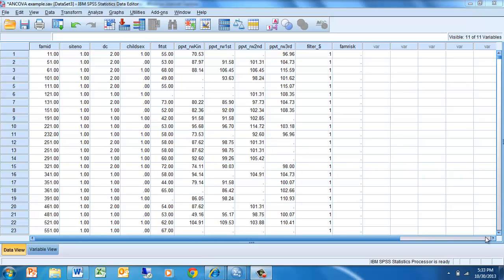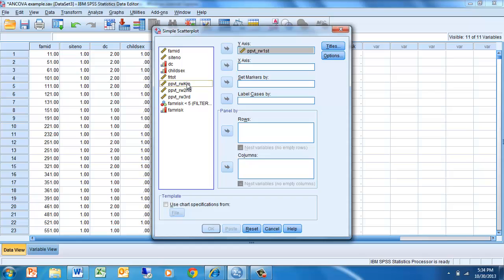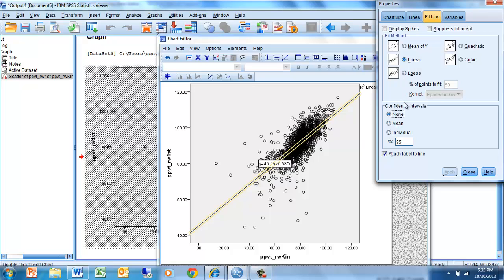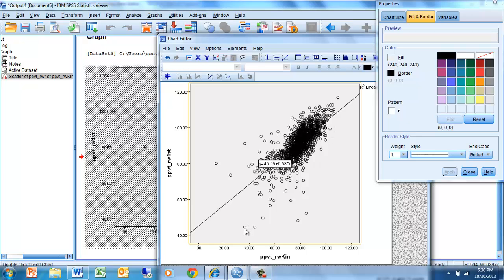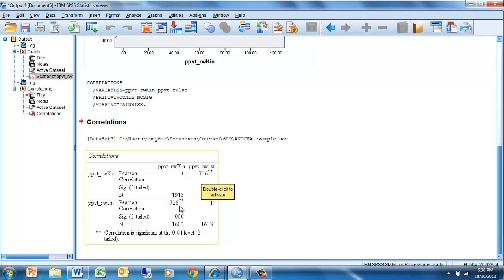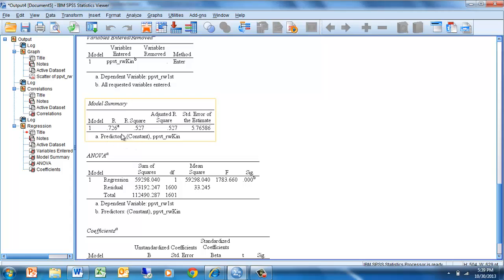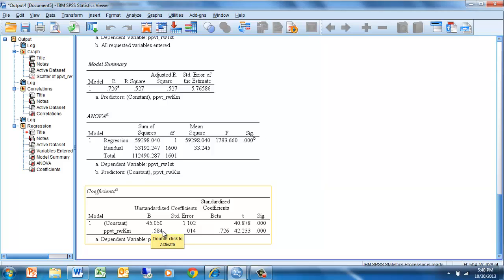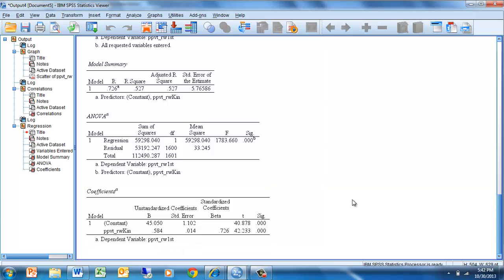correlation and regression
The video provides a brief overview of how to use SPSS to generate scatterplots, correlation and simple regression results for associations between 2 interval-level variables.